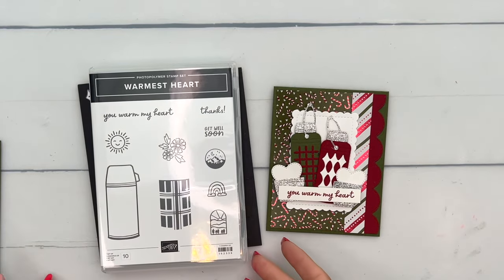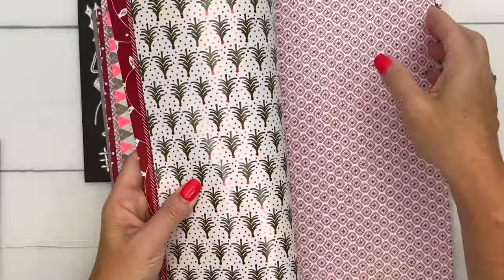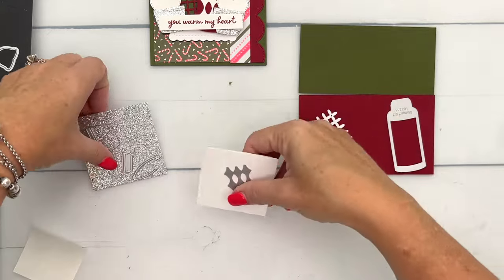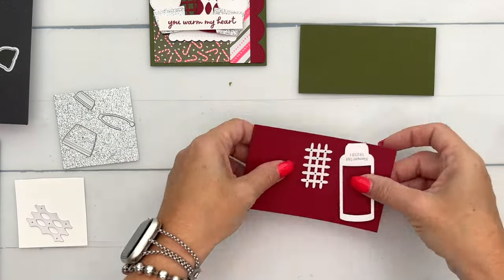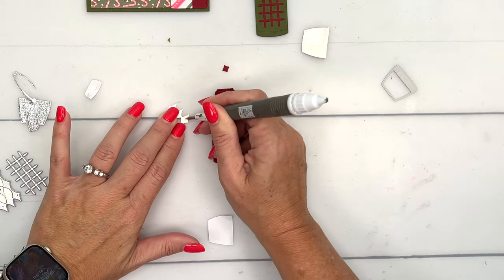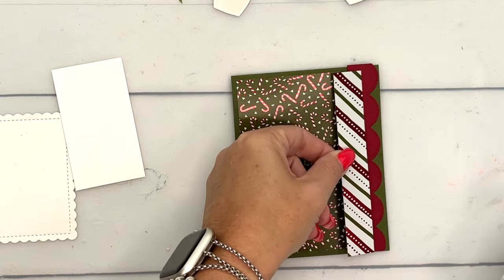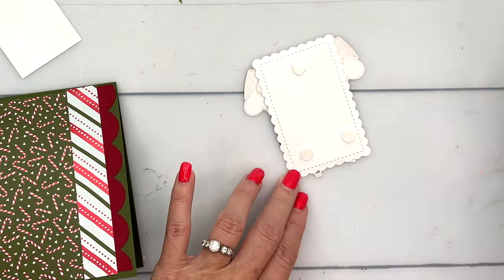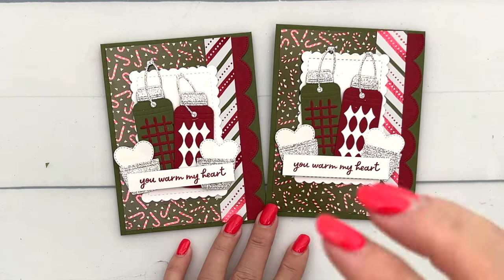Warmest Hearts and Shining Brightly